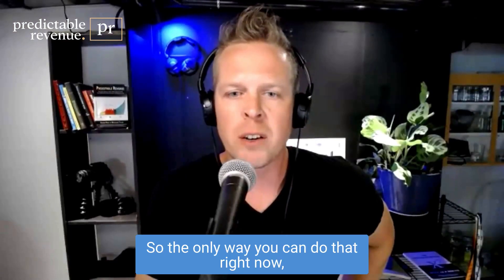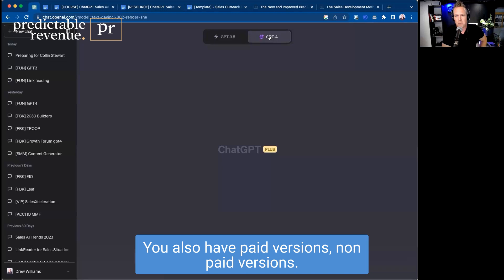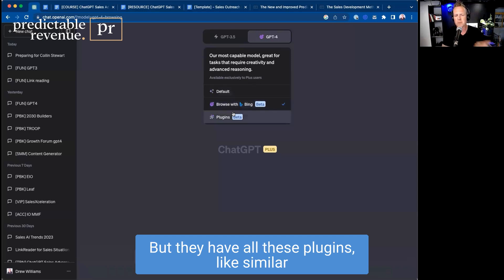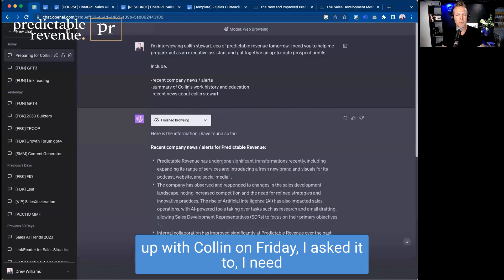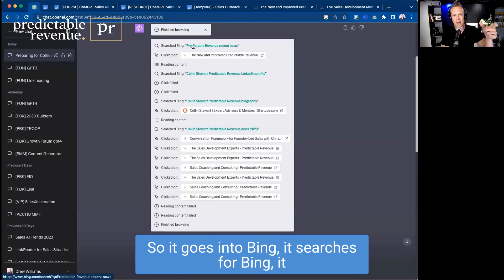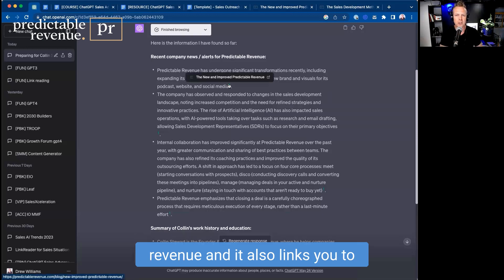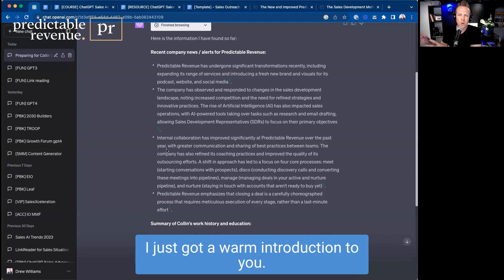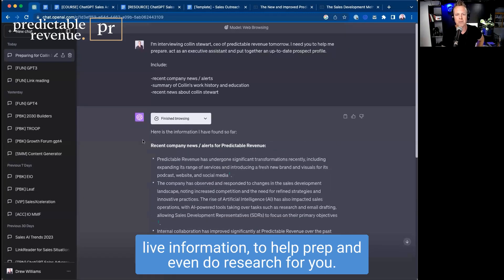Feeding Information into Chat GPT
Did you know there are different versions of ChatGPT? The 3.5 version and "gpt for You" offer incredible features.

One plugin that caught my attention is the beta integration with Bing search. It allows ChatGPT to gather valuable information from the web and present it to you in a summarized format. The provided links to original sources make further exploration a breeze.

Thanks to ChatGPT's continuous learning, it can keep up with new information, providing you with the most relevant insights. You can even personalize your queries to gather specific details like company news or work history.